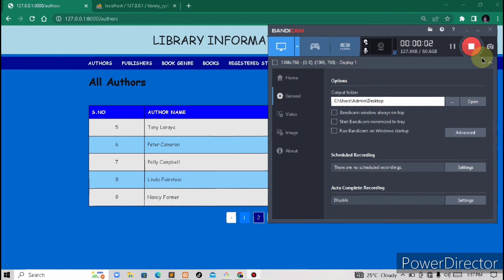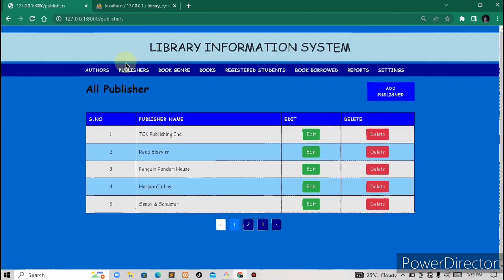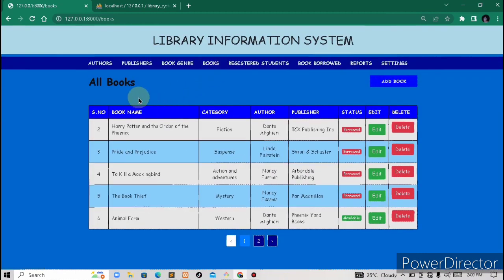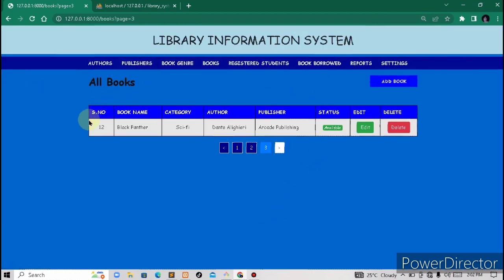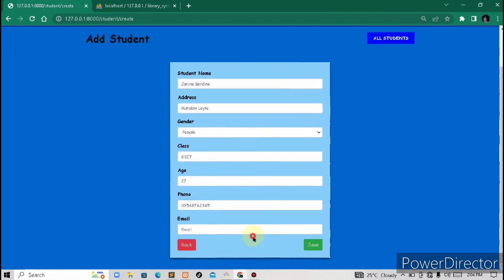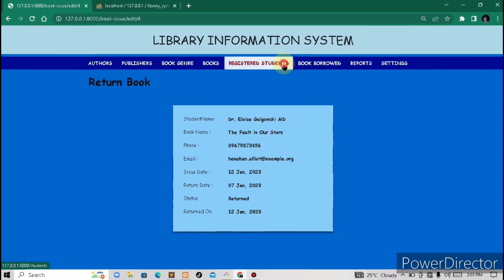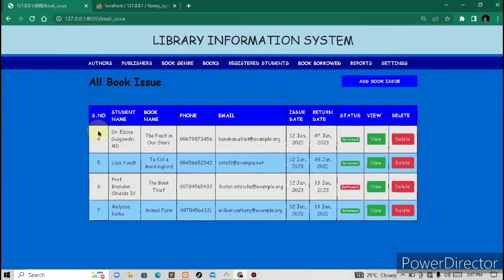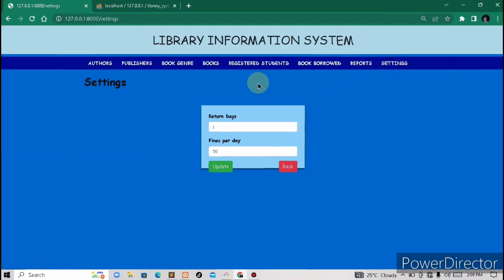Library Information System (LARAVEL)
Final Output of Aldrin Balansay 's Group a BSIT students of SLSU-TO